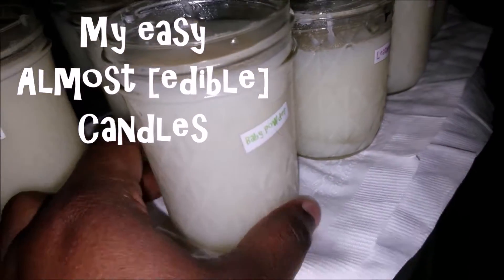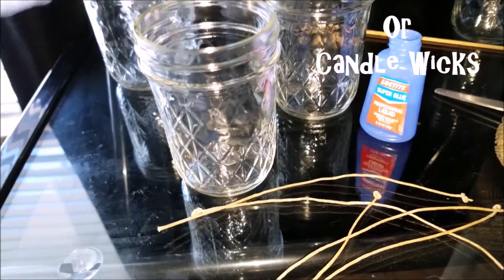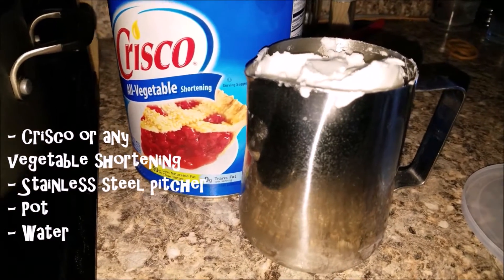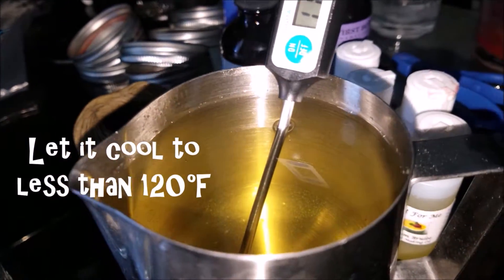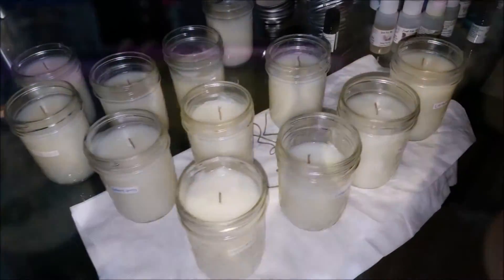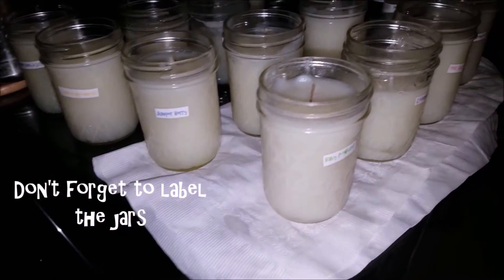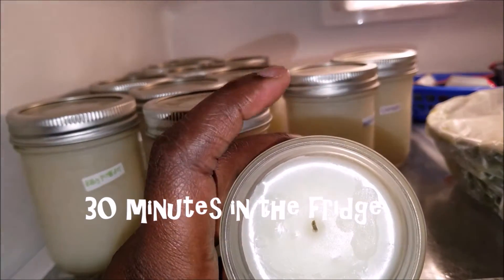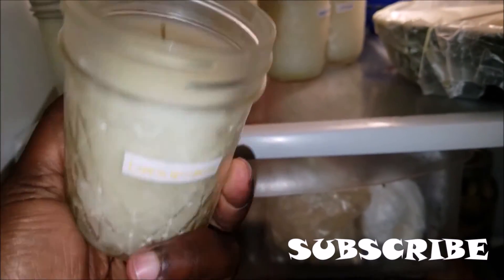HOMEMADE NATURAL SCENTED CANDLES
How to make Long-lasting candles using Shortening.

Shortening candles last about 3 times longer than soy candles. It is also safer than the other wax candles. No toxic inhalation.
Unlike the other candle wax, vegetable shortening does not create black soot on fan, in nose or ears.
No burning smell. Just the sweet scents on the fragrance oils.

PRODUCTS USED:
Natural Candle Wicks

Organic Hemp Wick

KEEP OUT OF REACH FOR CHILDREN & DO NOT BURN CANDLES UNSUPERVISED.